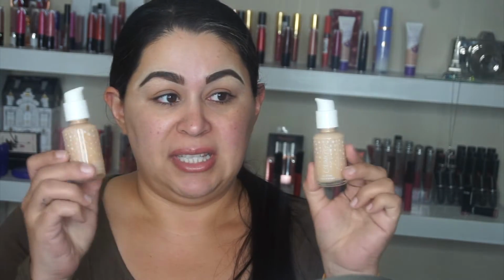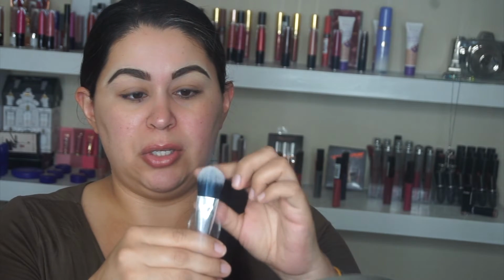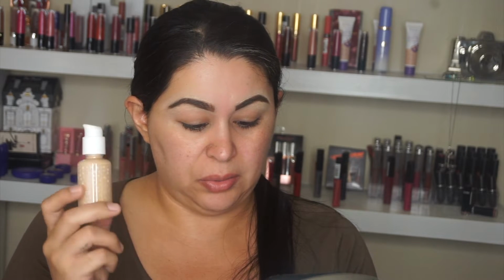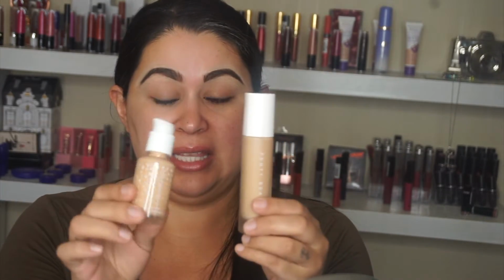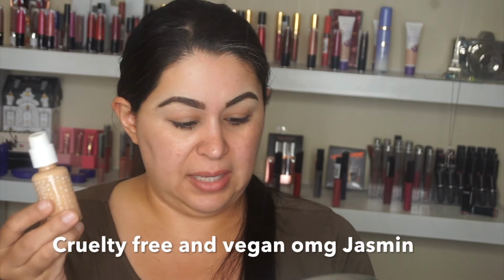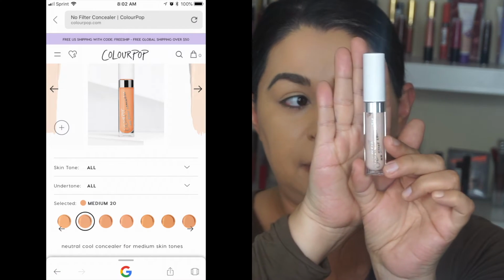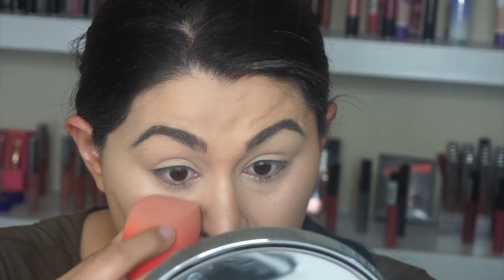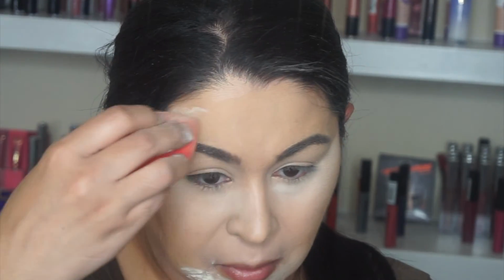NEW Colourpop No Filter Foundation Review + Wear Test | JasminHuerta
Hello love muffins,
I hope you enjoyed this full review and demo plus wear test on the NEW Colourpop No Filter Foundation, No Filter Concealer and Translucent powder.

Colourpop:
No Filter Foundation Light 70 and Medium 100

No Filter Concealer shade medium 20

Translucent Powder

♡ S N A P C H A T: jhuerta925